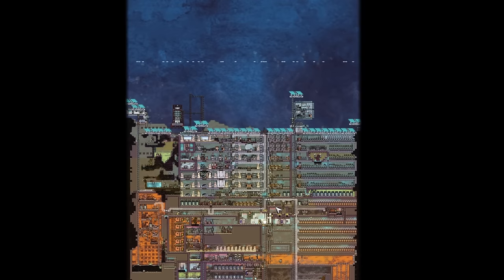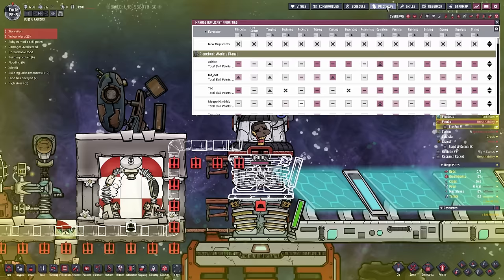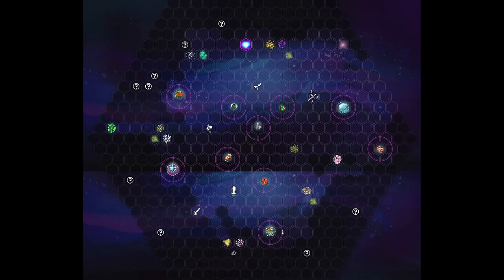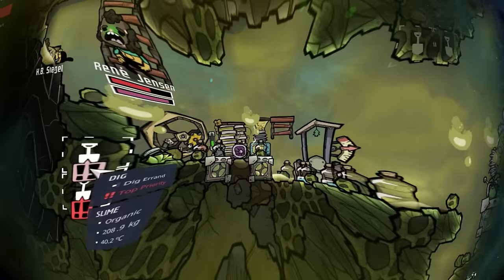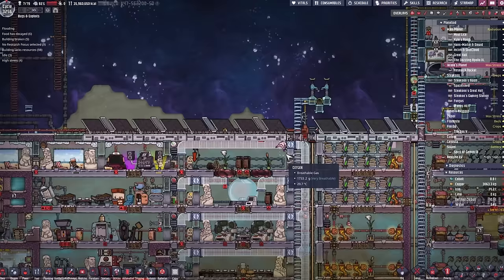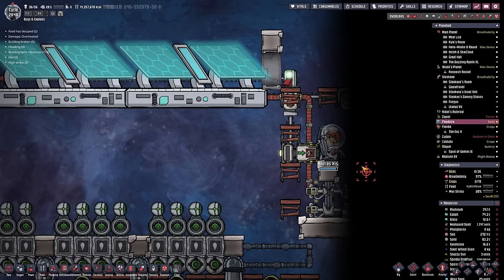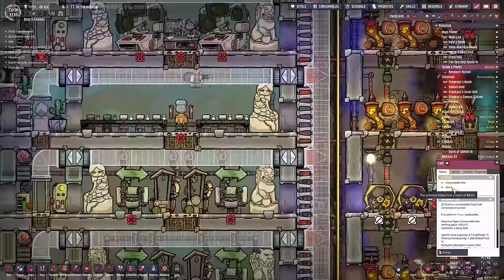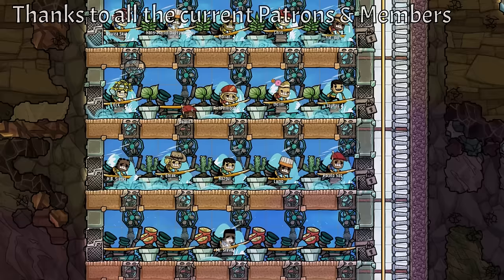..and dropping an Ocean on Magma - Episode 21 Bugs and Exploits Let's play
Finally the 21 Episode of the Bugs and Exploits Let's play series! This time we will be connecting alot of planets across the planetary neutronium border! We will also be dropping an ocean on magma. Besides That you will hear the story of what happened to the Dupes on their respective planets.

Chapters:
00:00 What we will be doing
00:21 Side Story: Fieribo
04:29 Side Story: Zapiol
08:06 Side Story: Floodista
08:35 Side Story: Aidan's Asteroid
12:02 Side Story: Slopiel
12:31 Side Story: Steakooo's Planet
14:35 Side Story: Wade's Planet
15:15 Side Story: Main Planet
16:37 Main Storyline: Connecting the Planets
21:01 Connected Planets Overview
22:24 Floodista
26:45 Tell me your preferences

Game Description
"In the space-colony simulation game Oxygen Not Included
you’ll find that scarcities of oxygen, warmth and sustenance are constant threats
to your colony's survival. Guide colonists through the perils
of subterranean asteroid living and watch as their population grows
until they're not simply surviving, but thriving...

Build Extensive Bases and Discover What it Takes to Survive:
Everything in your space colony is under your control,
from excavation and resource allocation right down to plumbing and power systems.
Resources will begin depleting with your first breath,
however, so be sure to dig fast if you want to live.

It’s Mind Over Matter with Stress Simulations:
Keep the psychological impact of survival at bay with fun leisure activities,
great accommodations and even better food for your colony.
Duplicants each have different and potentially destructive ways
of reacting to stress, so be sure to always keep them happy. Whatever the cost."

cited from the official Klei Entertainment site and the Steam page